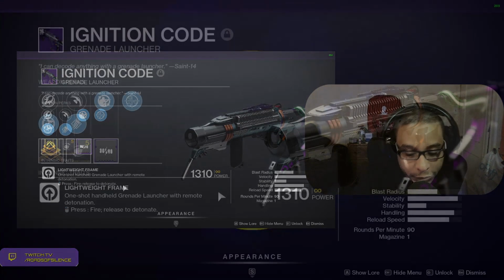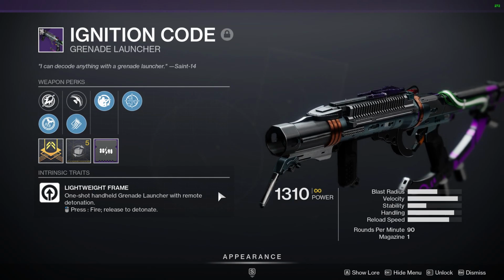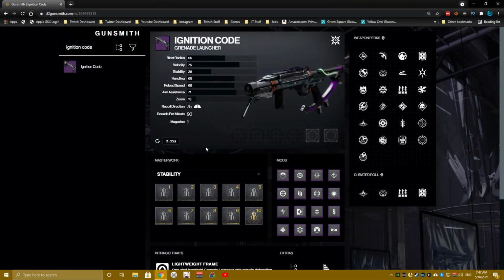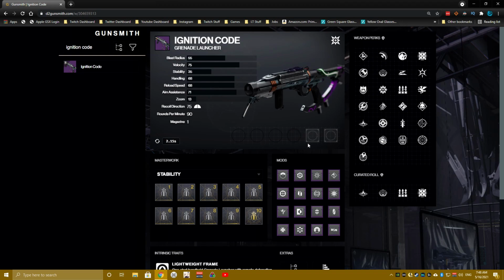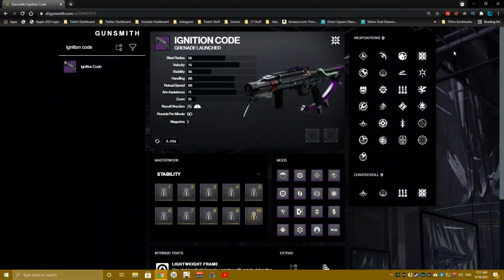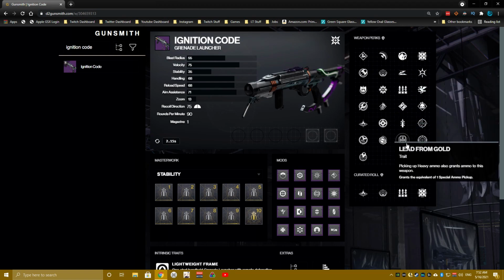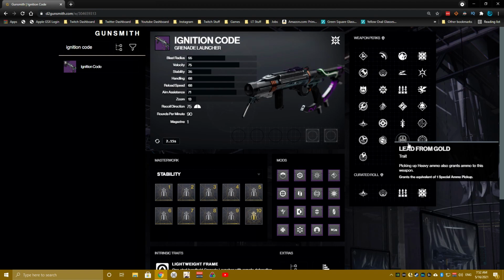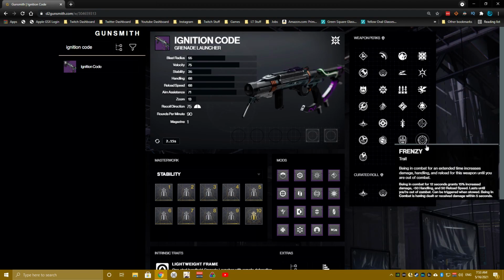Mountain Top 3.0! Ignition Code Review | Season of the Splicer Weapon Reviews | Destiny 2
Ignition Code is the newest grenade launcher that comes from the Override Activity in Season of the Splicer let's check it out.

Channel Socials

Walk with me and see pieces of my life on Instagram